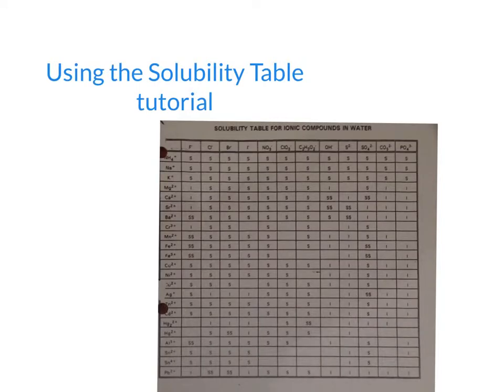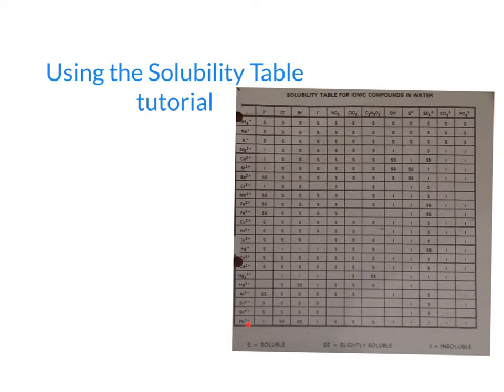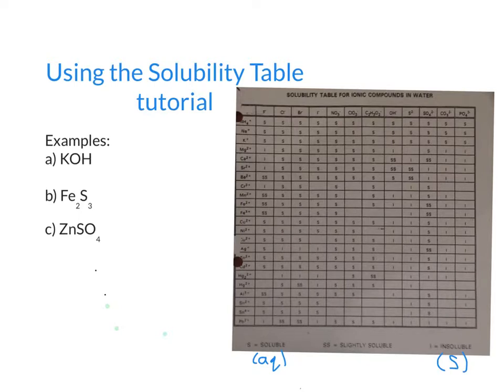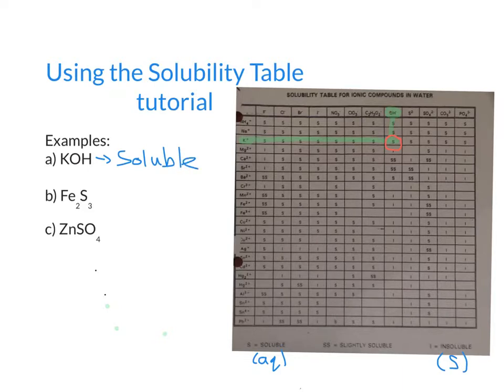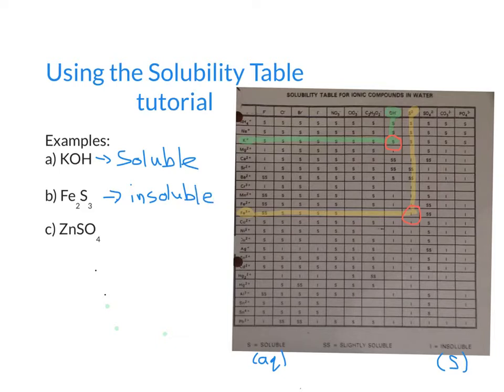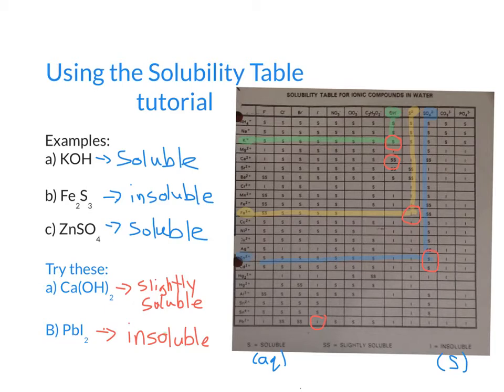Using the Solubility table tutorial